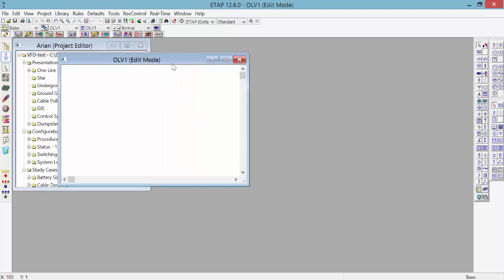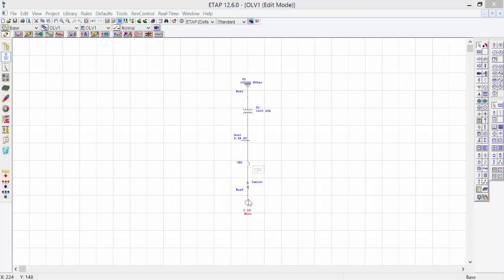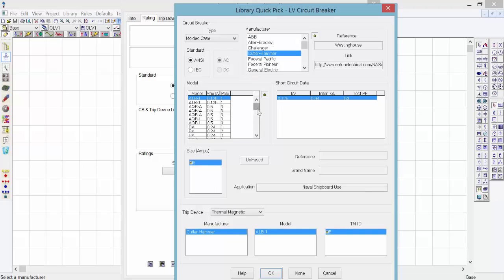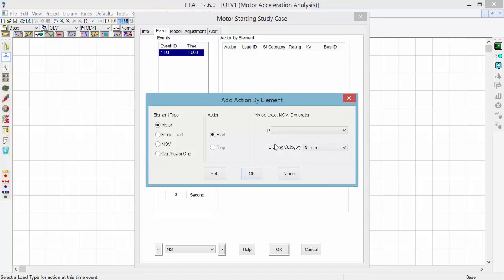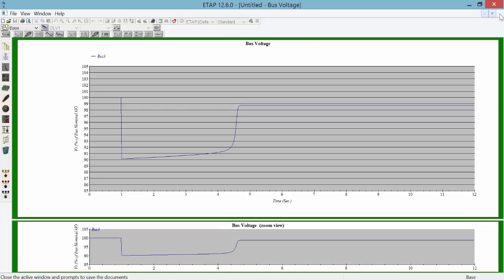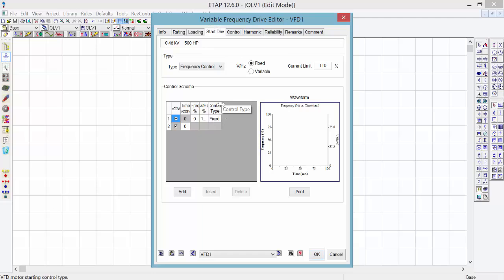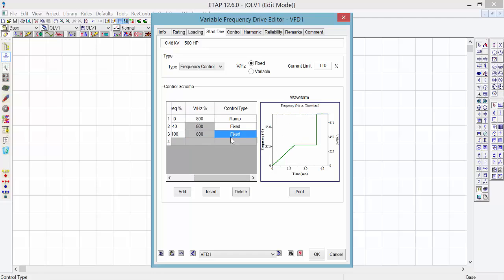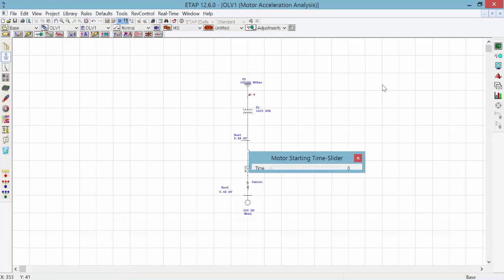17 Example motor starting using a VFD